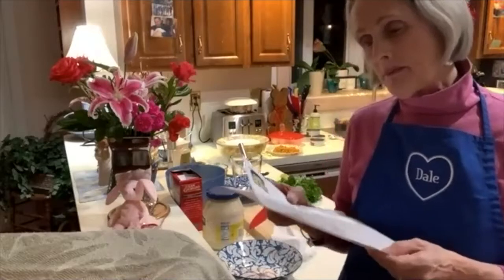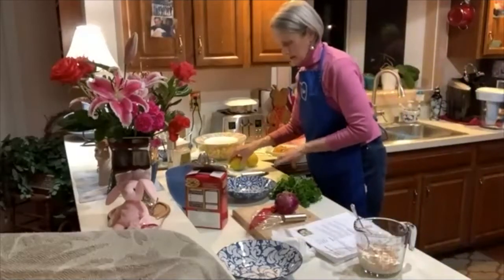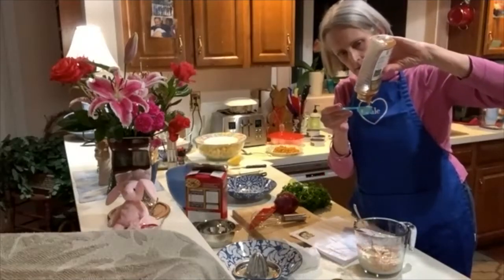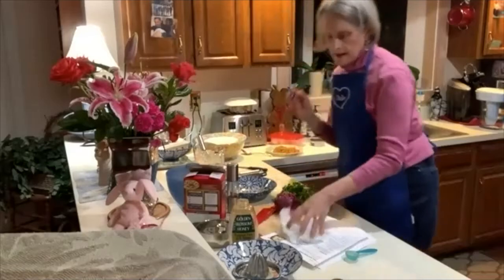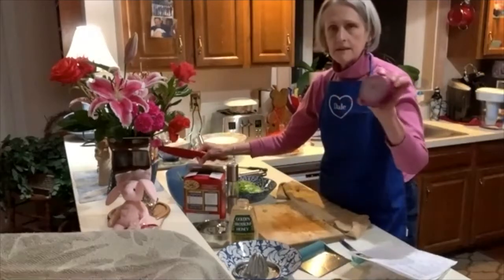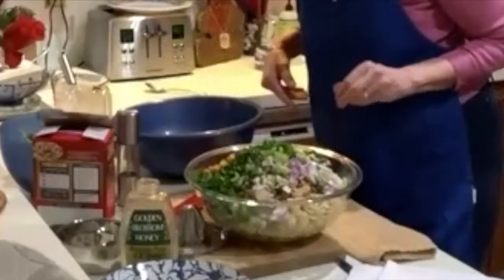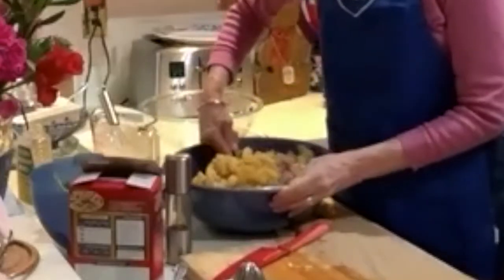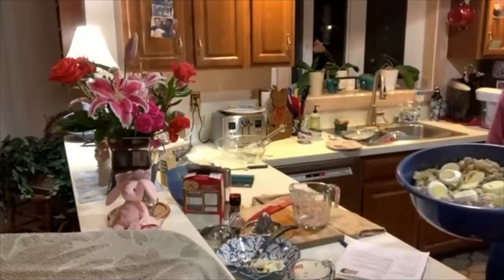Cooking with Friends - Easy Tuna Pasta Salad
Ingredients for Easy Tuna Pasta Salad

Dressing ingredients:
1 cup mayonnaise
3 tablespoons fresh lemon juice
2 tablespoons honey
1|2 tablespoon garlic powder

Other ingredients:
1 (16 oz) box of pasta, any shape like rotini, bow tie, shells, etc., cooked ahead al dente and drained
2 (8-ounce) cans tuna, drained
3 stalks celery
1 red onion
1 cup frozen peas, slightly cooked ahead of time
Fresh parsley
½ cup green olives
1 teaspoon (or more to taste) fresh lemon juice
4 hard-boiled eggs (cooked ahead of time)

Directions
 Step 1
Bring a large pot of lightly salted water to a boil; cook cavatappi at a boil until tender yet firm to the bite, 9 to 10 minutes. Drain and transfer to a large bowl.

 Step 2
Whisk mayonnaise, 3 tablespoons lemon juice, honey, garlic powder, salt, and pepper for dressing together in a medium bowl. Set aside.

 Step 3
Stir tuna, celery, onion, peas, parsley, olives, and 1 teaspoon lemon juice into pasta. Pour dressing over salad, toss until coated, and add hard-boiled eggs on top. Serve.

Closing Music- Sweet Jesus performed by Selah